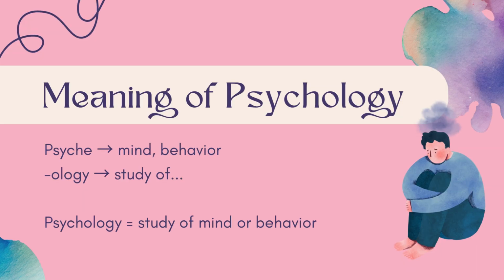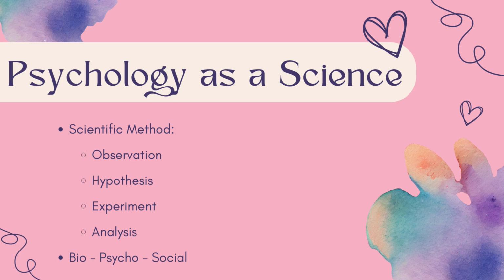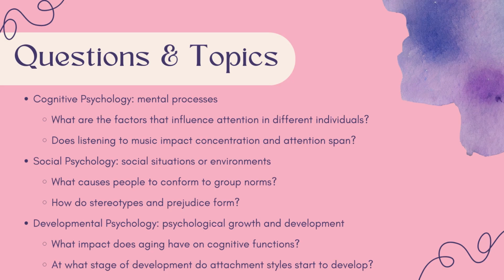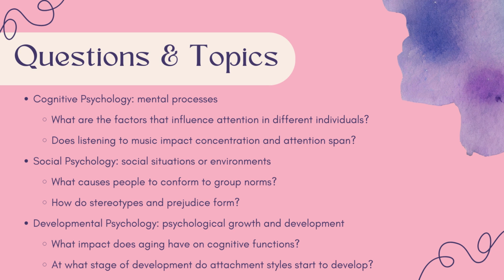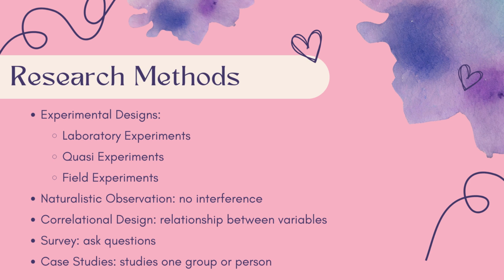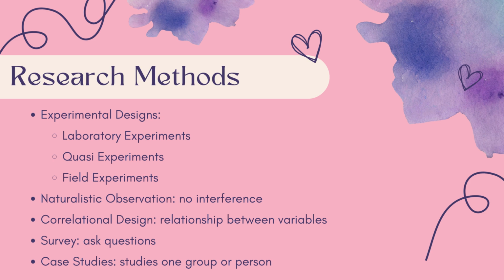AP Psy - Week 1 Recap (Annie)